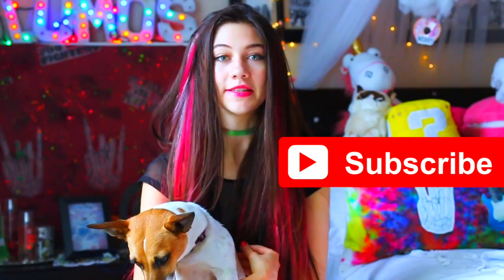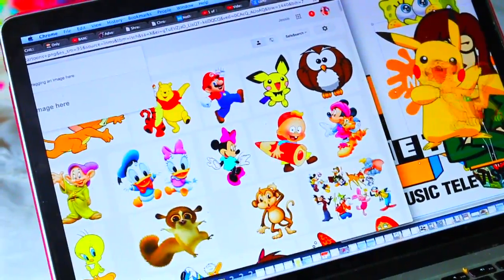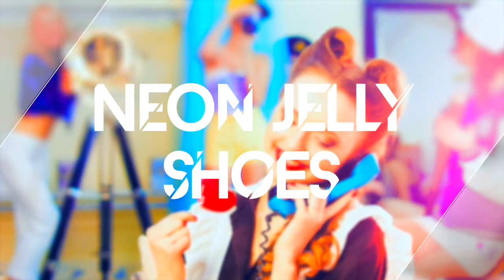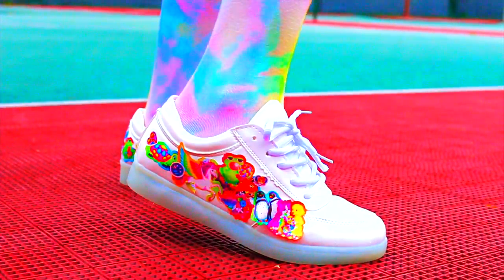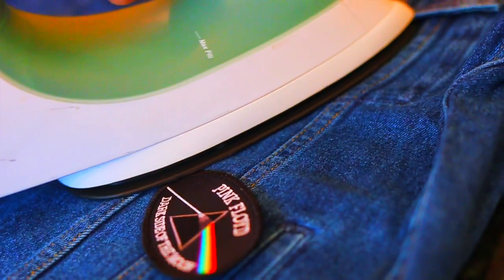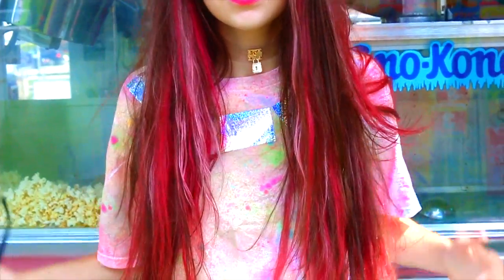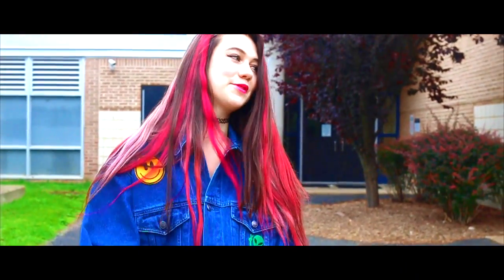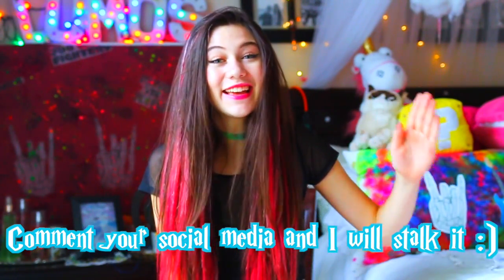DIY Project Ideas - 90’s Inspired: You MUST Try - Easy and Tumblr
DIY Project Ideas - 90’s Inspired: You MUST Try - Easy and Tumblr I have seen a ton of diy projects for your room,  for teenagers, girls, and men. However, I want to switch it up! This video includes everything from diy 90’s clothes to a diy 90’s choker. Some of these were used with household items and can be made for school or for summer.

if you're reading this comment, “YOU WERE HACKED?!”  hahah we are going to confuse some people like last time. (btw I definitely was not HAHAH)